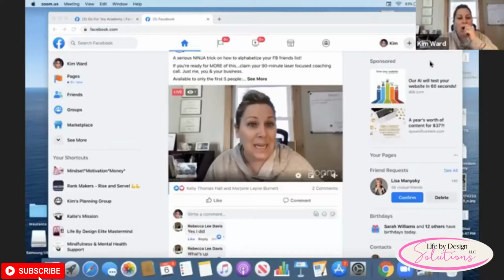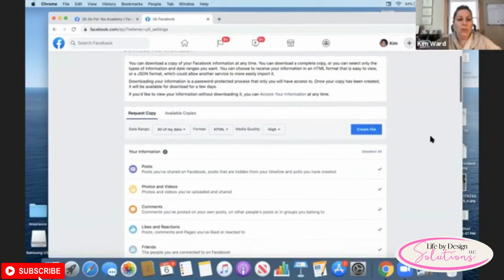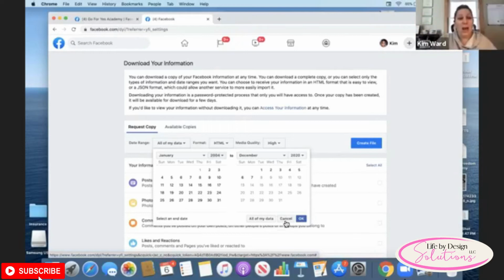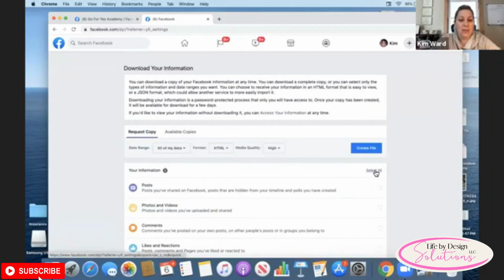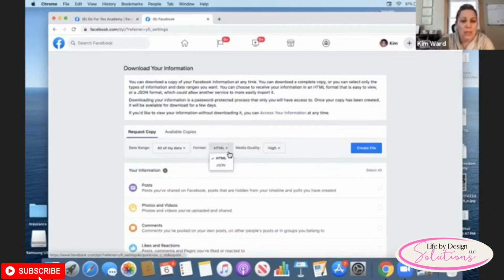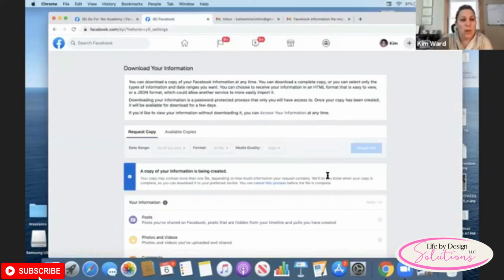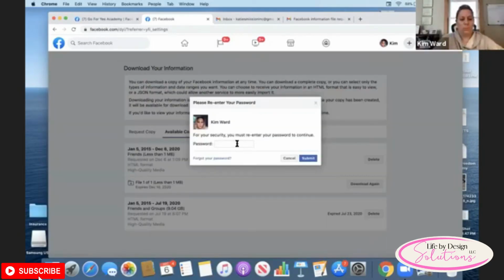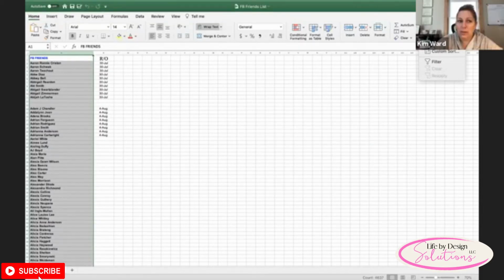HOW TO ALPHABETALIZE YOUR FACEBOOK LIST? Definitely helps!...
A serious NINJA trick on how to alphabetize your FB friends list!
If you're ready for MORE of this...claim your 90-minute laser focused coaching call. Just me, you & your business.